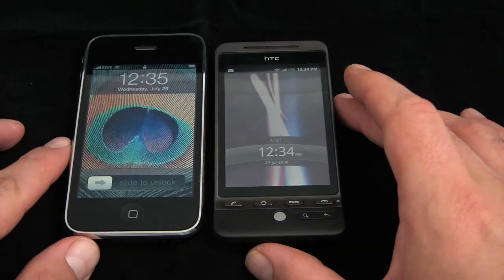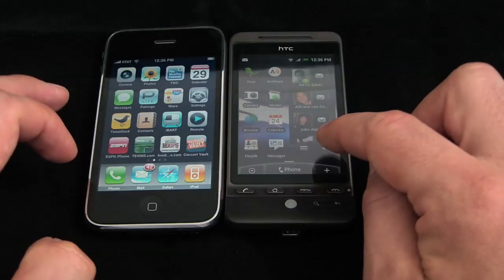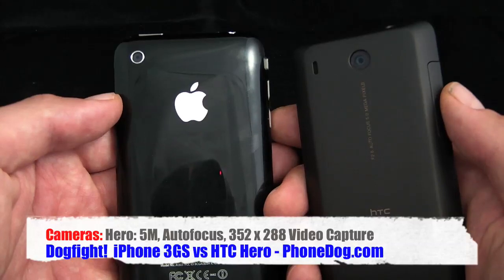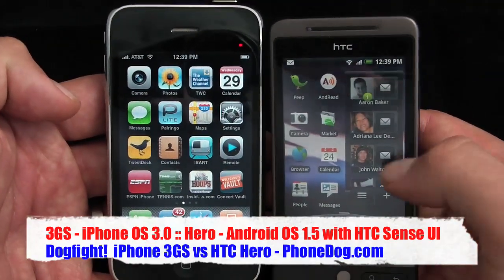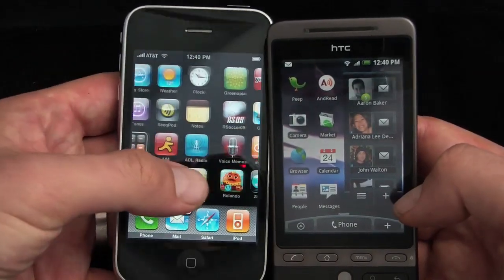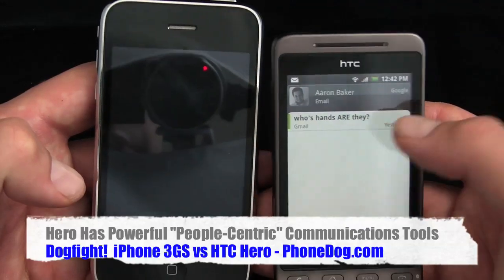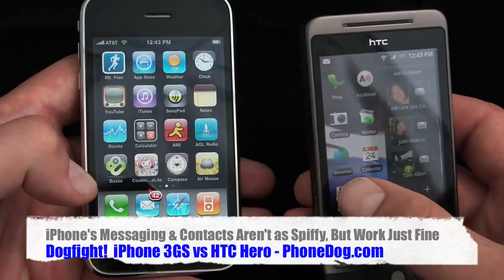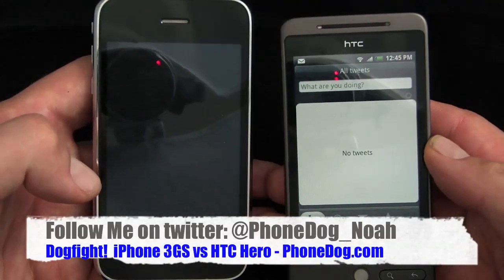iPhone 3GS vs HTC Hero Part 1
iPhone 3Gs vs HTC Hero Dogfight!

The mighty iPhone faces some stiff competition from the best Android phone yet, the HTC Hero. Is HTC's new "Sense UI" enough to take iPhone down? Dogfight! with Noah from PhoneDog.com.